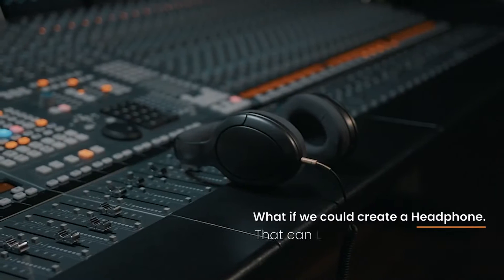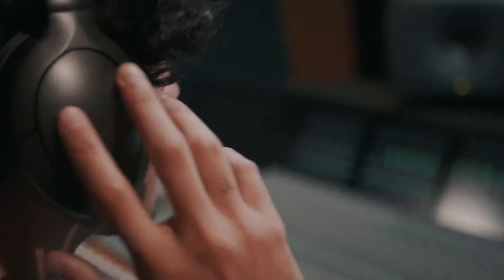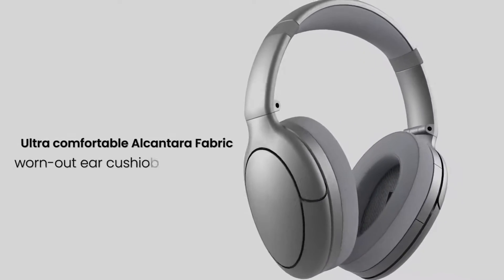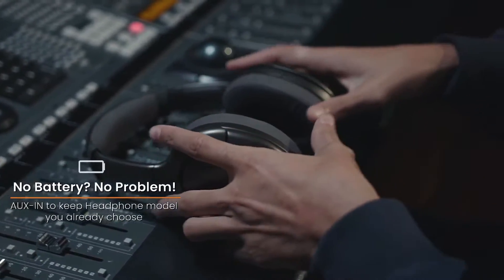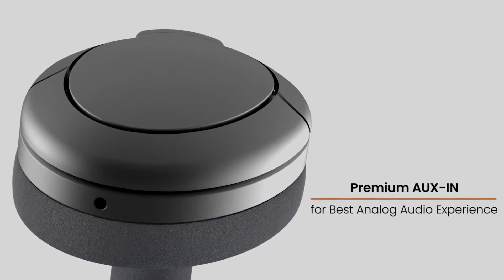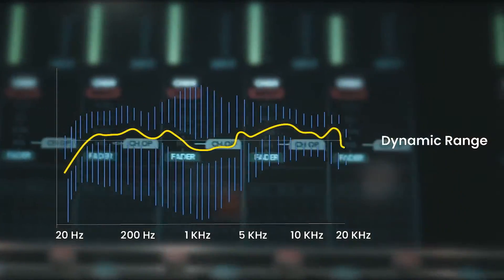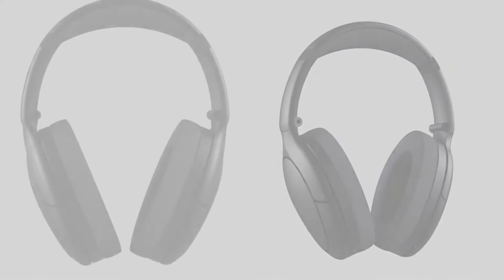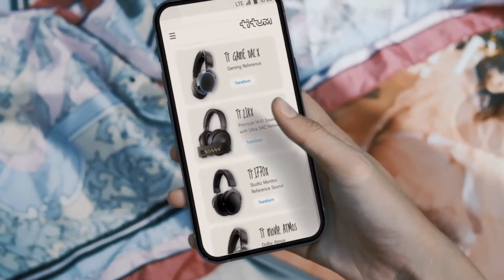THE Ultimate Headphone that BECOMES Any Headphone